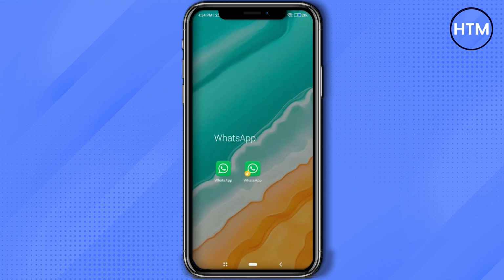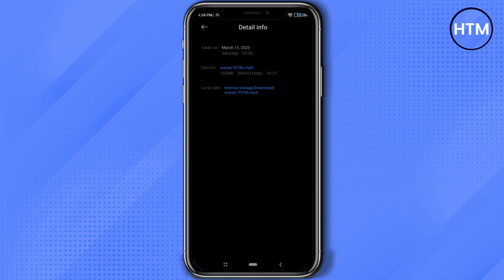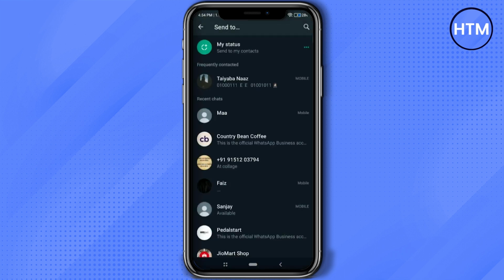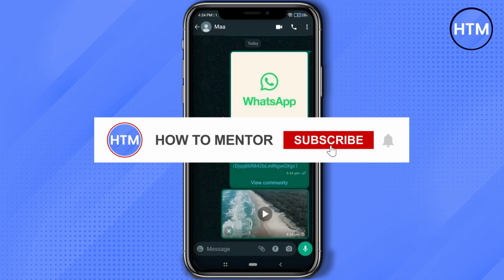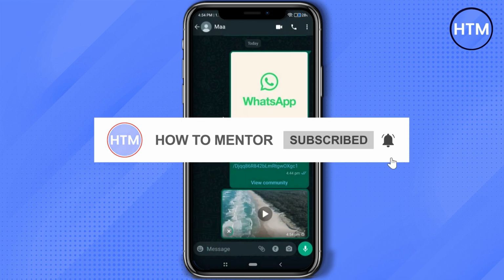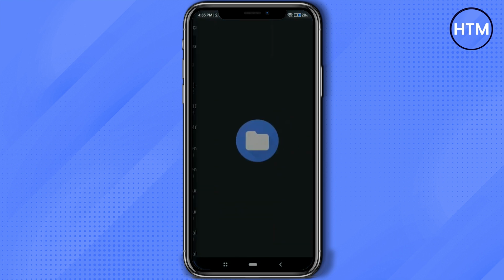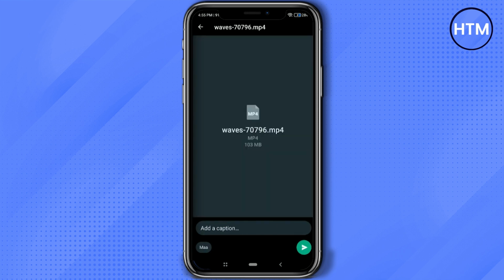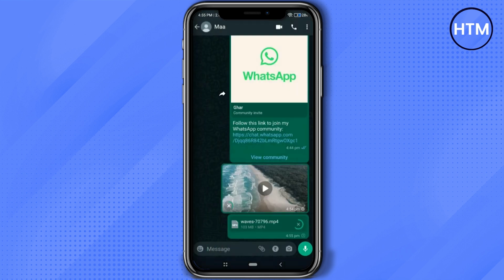How To Send High Quality Video In WhatsApp (SIMPLE!)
How To Send High Quality Video In WhatsApp. It’s a very easy tutorial, I will explain everything to you step by step.